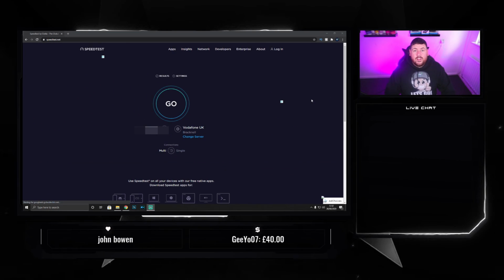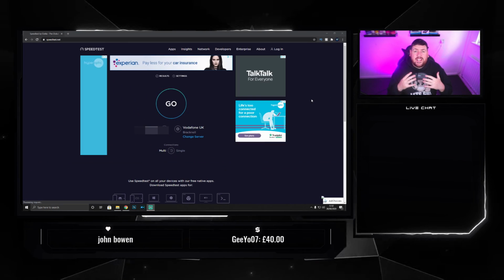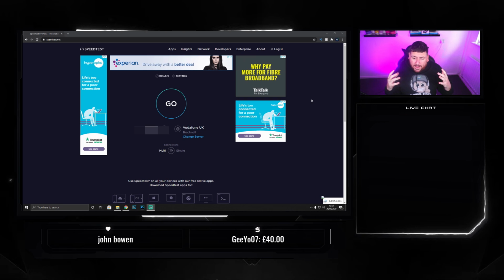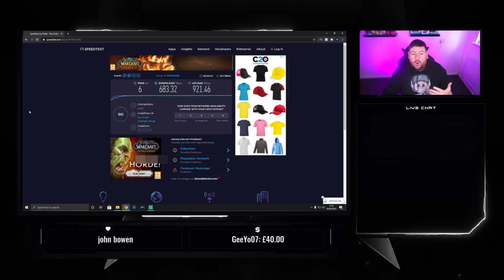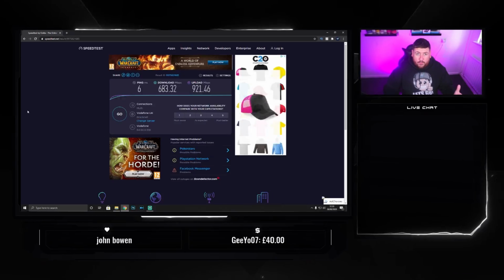VODAFONE GIGAFAST BROADBAND - MY NEW INTERNET REVIEW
VODAFONE GIGANET - MY NEW INTERNET REVIEW

✔️ 27" GAMING MONITOR
✔️ Gaming PC
✔️ LED RGB Gaming Mouse Pad
✔️ RAZER SIREN X MIC

Multi-device streaming
With Gigafast, you can stream HD shows and movies on dozens or even hundreds of devices at a time.

Ultrafast downloads
Download a 50GB game in the time it takes to have a cup of tea.

Unrivalled uploads
With Gigafast you can enjoy upload speeds just as fast as your download speeds.

Installation
Get Gigafast direct to your living room with a hassle-free set-up

Just how fast is Gigafast?
Wondering how long it takes to download a game on our broadband plans, or how many people can stream TV shows simultaneously?  No problem – take a look.

Everyday tasks
Gigafast 200Mbps
Gigafast 500Mbps
Gigafast 900Mbps
UK average
Time to download an HD TV show (450MB)
18 seconds 7 seconds 4 seconds 56 seconds
Time to download an HD movie (4GB)
2 minutes 40 seconds 1 minute 4 seconds 36 seconds 8 minutes 20 seconds
Time to download a video game (50GB)
33 minutes 20 seconds 13 minutes 20 seconds 7 minutes 24 seconds 1 hour 44 minutes
Time to upload files (16GB)
10 minutes 40 seconds 4 minutes 16 seconds 2 minutes 22 seconds 2 hours 32 minutes
UK average download 64Mbps. UK average upload 14Mbps (OfCom May 2020).

The times shown above have been calculated using the estimated file size associated with each task and the average download and upload speeds of each broadband plan.The actual speeds you experience may vary based on several factors, including but not limited to traffic on the network and the strength of your WiFi connection.

For more information on how to improve slow broadband speeds, please head to our Broadband Support page.